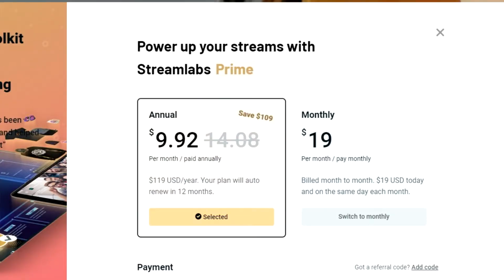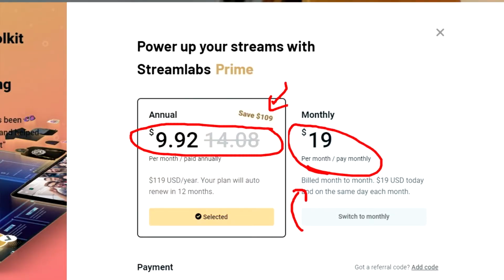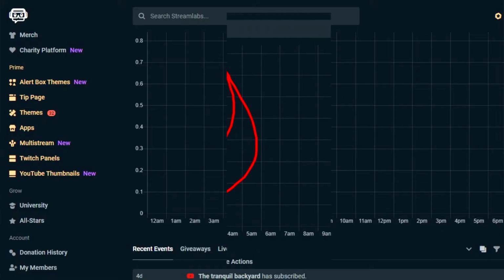Is Streamlabs Better Than OBS Studio? - Streamlabs vs OBS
Does OBS Suck in 2020? Decide whether Streamlabs or OBS is right for you! When trying to figure out what your best streaming software is, it can be quite difficult. As I cover the good, the bad, and the ugly about OBS and Streamlabs I can give you, your perfect choice! Did you get started with streaming by the inspiration of your favorite creator? You may think they spent tons of money but you can start for FREE now!

MONTHLY SCHEDULE: To Be Determined (Still Deciding)
Topic 1: Technology
Topic 2: Filmmaking
Topic 3: Gardening
Extra Topics 4: Mountain Trail Biking, Random Week, and Getting Outdoors with Nature!

New Video (s) Every Week by (at least)
Tuesday 6AM/11AM PDT
Wednesday 6AM PDT/11AM PDT / 12PM MST / 1PM EST

BREAK-DAYZ SERIES:
EVERY (other) WEEKEND, 6AM PDT